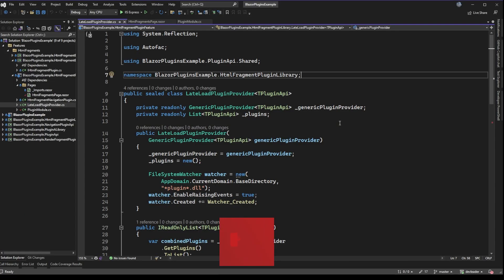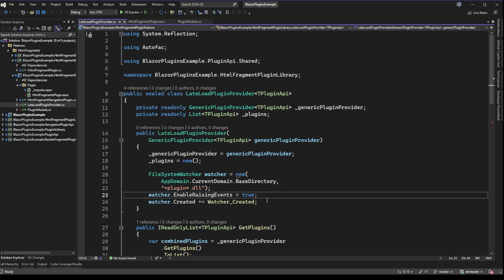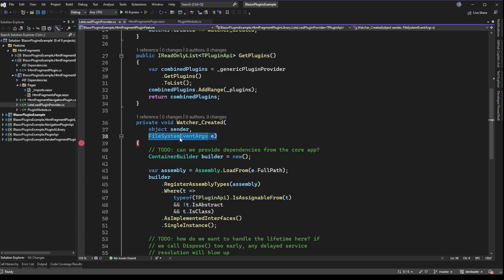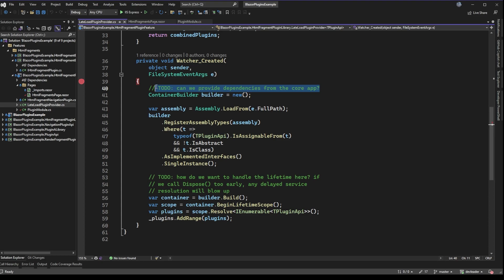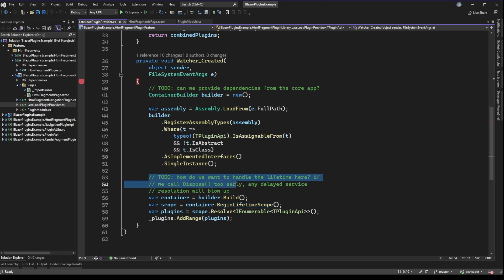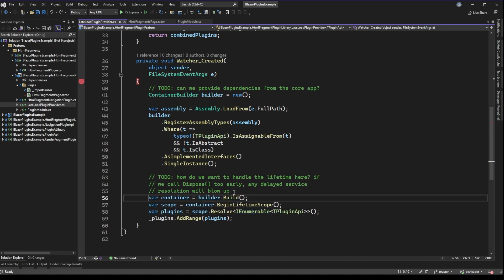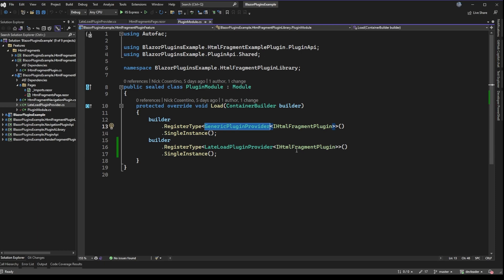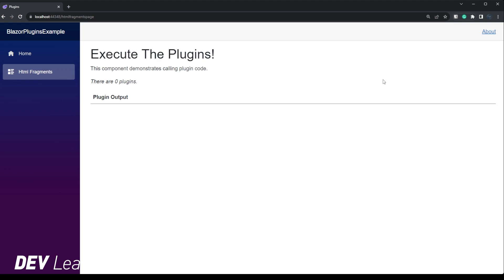ENDLESS Possibilities - Dynamic Plugin Loading in ASP.NET Core Blazor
We've covered the basics of plugin loading in ASP.NET Core Blazor using Autofac, but what if you wanted to do this AFTER startup? In this video, we'll see how along with a bunch of questions you are going to want to answer for your own application design!